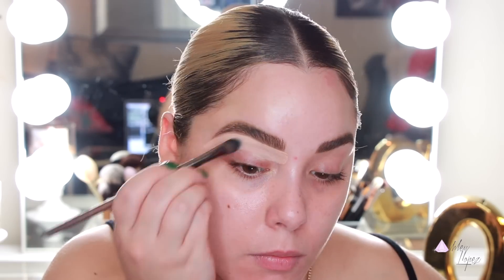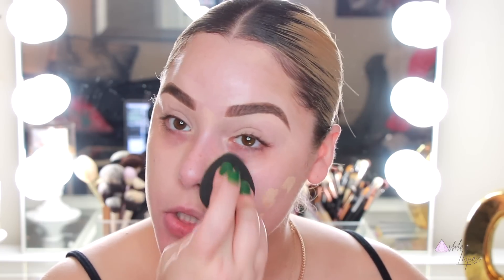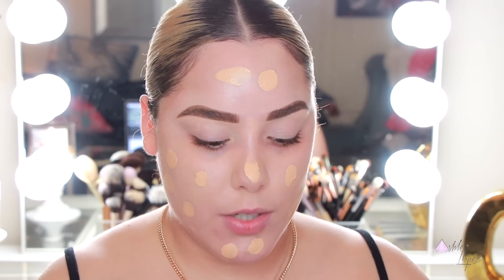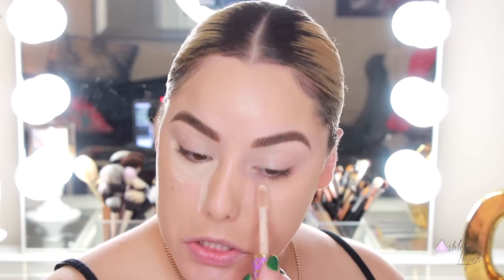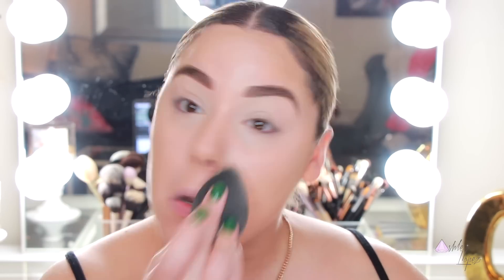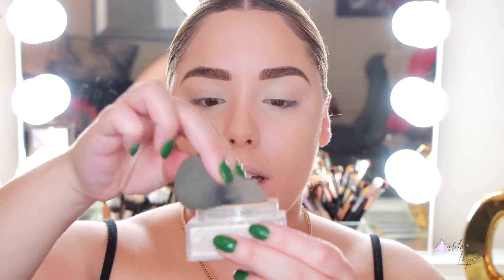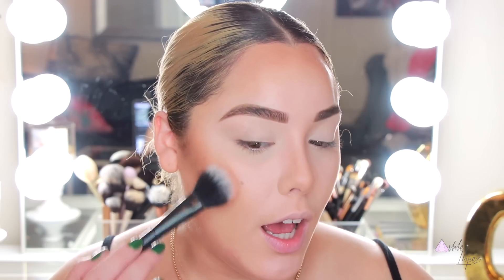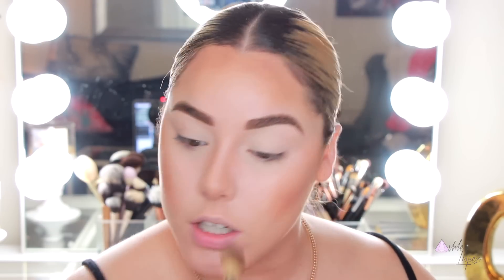LONG-WEARING EVERYDAY SUMMER 2018 GLAM MAKEUP TUTORIAL | BEAUTY127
COVERGIRL TRUBLEND PORE MINIMIZING SKIN PRIMER
MAYBELLINE BROW PRECISE MICRO PENCIL - BLONDE
PIXI BROW GEL
NARS SOFT MATTE COMPLETE CONCEALER - CREME BRULEE
TARTE SHAPE TAPE CONCEALER - LIGHT NEUTRAL & LIGHT
COVERGIRL TRUBLEND MATTE MADE FOUNDATION
MAYBELLINE FIT ME LOOSE POWDER - FAIR
MAKE UP FOR EVER PRO SCULPTING DUO
BECCA SHIMMERING SKIN PERFECTOR PRESSED - ROSE GOLD
TOO FACED NATURAL MATTE EYE PALETTE
BOBBI BROWN LUXE EYE SHADOW - HEAT RAY
COLOURPOP SUPER SHOCK SHADOW - AMAZE
TARTE LIGHTS CAMERA LASHES MASCARA
ARDELL DOUBLE DEMI WISPIES
MAC LIP PENCIL - WHIRL
PIXI BY PETRA CHLOE MORELLA LIP ICING - CAKE
NYX MATTE FINISH SETTING SPRAY

WHAT I FILM WITH:
Camera - Canon Rebel 80D